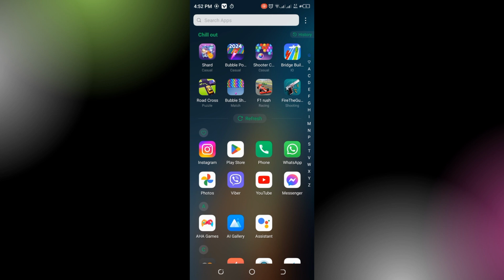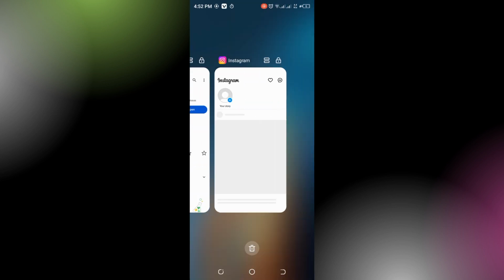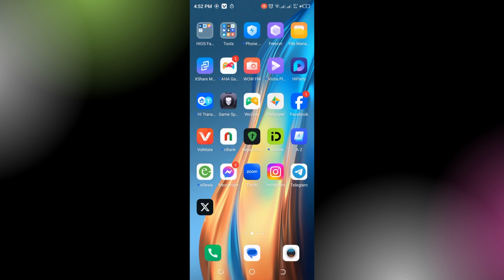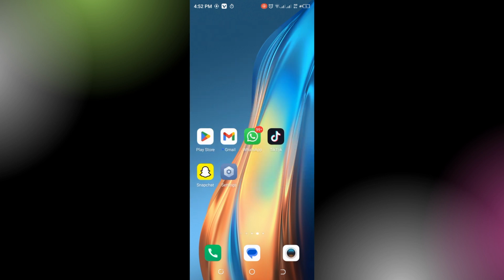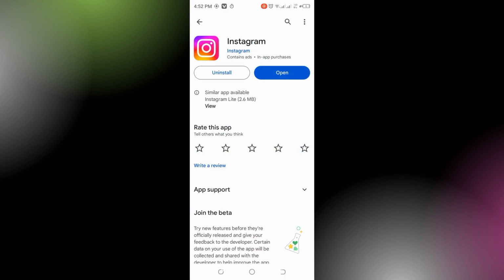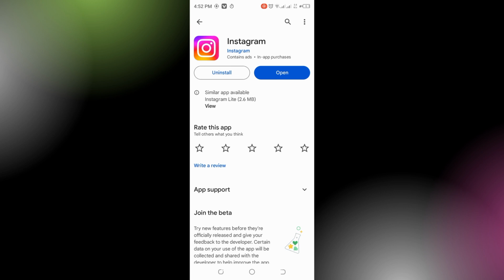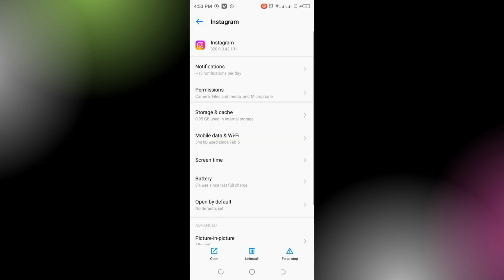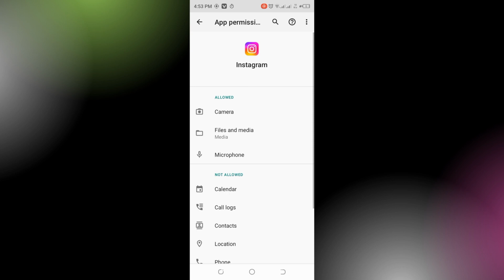How to Fix Instagram Black Screen Problem on Video Call?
Learn How to Fix Instagram Black Screen Problem on Video Call with quick and easy steps.

In this tutorial of How to Crow we will be learning to Fix Instagram Black Screen Problem on Video Call in step-by-step process. So, make sure to stay with us till the end of the video.